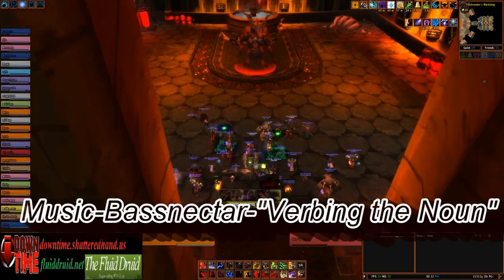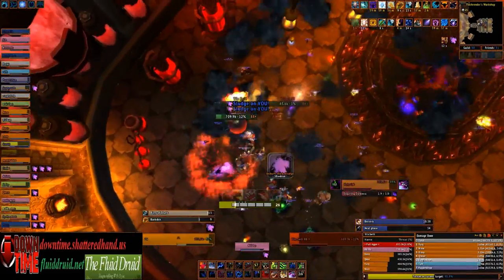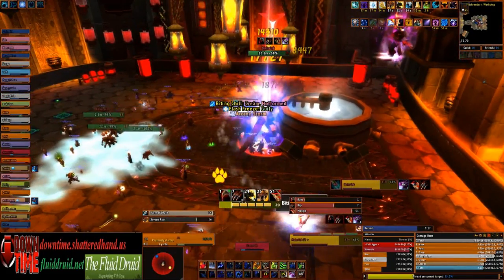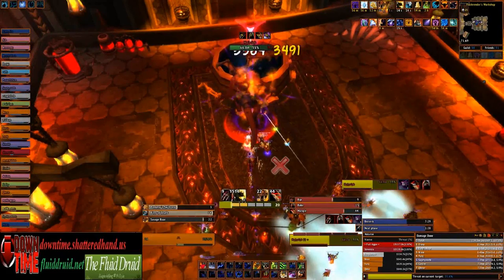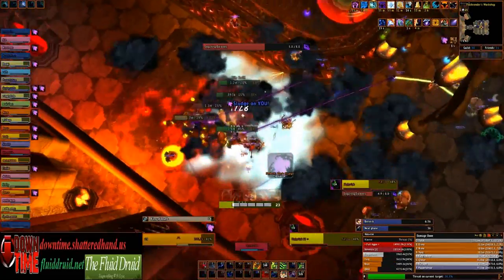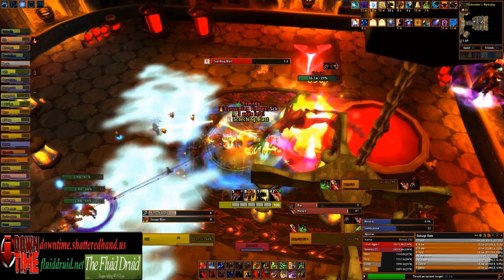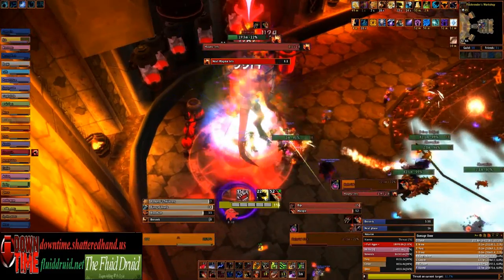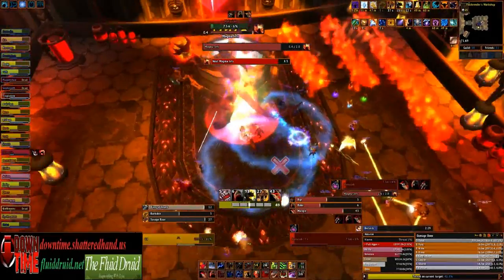FluidDruid Ft. Heroic Maloriak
Feral Pov of the heroic Maloriak encounter

Discussion of various boss abilties by Qbear and Tinderhoof

FluidDruid.net for all your feral fansite-ish needs

Downtime.shatteredhand.us for the guild featured in the kill.